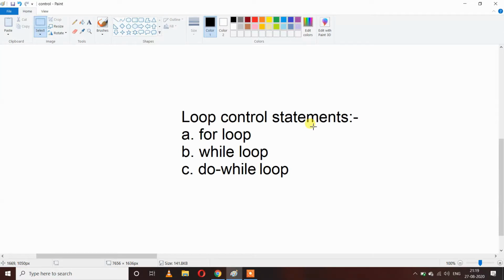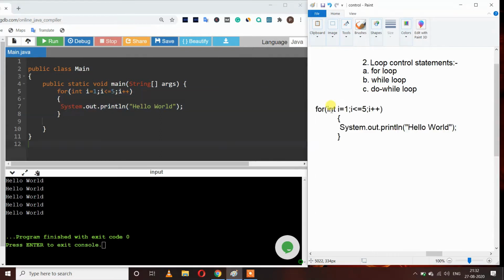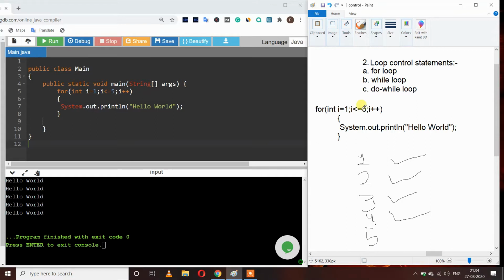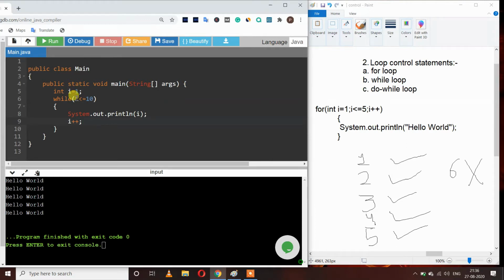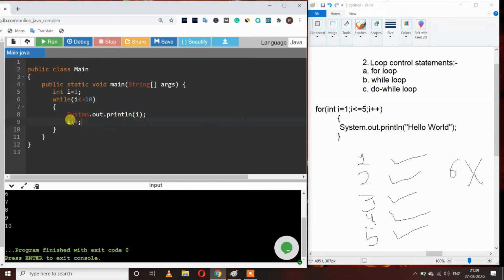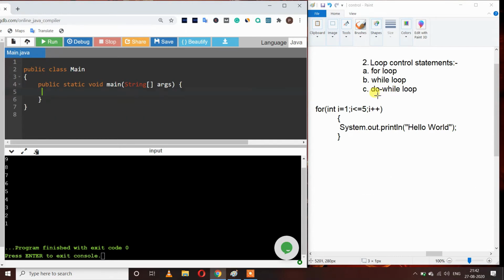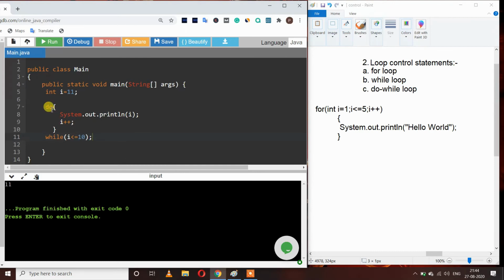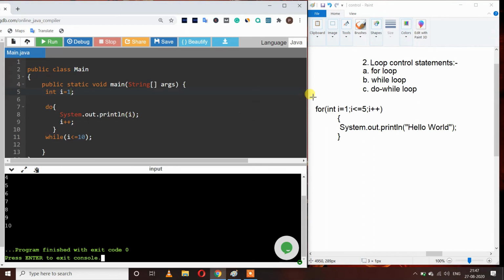for loop | while loop | do while loop | for loop in java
In this video, I will explain to you loop control statements that what is for loop, while loop and do-while loop?